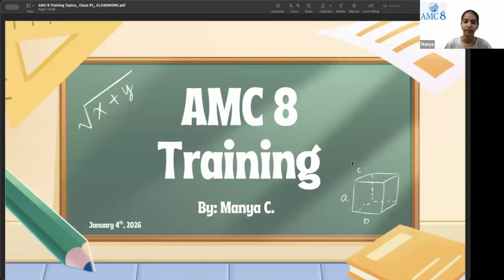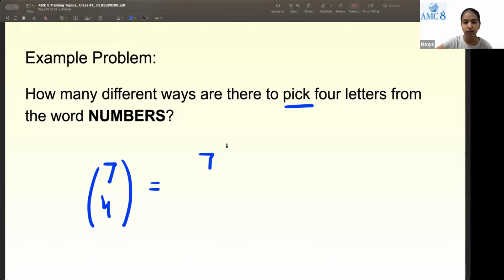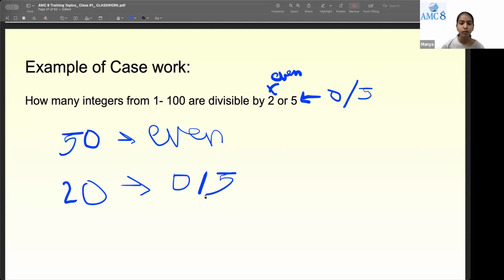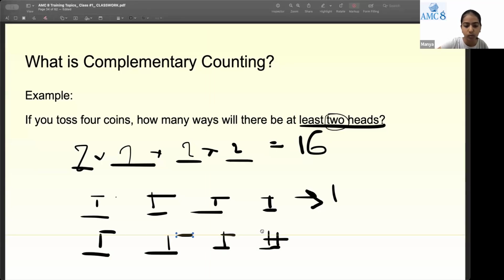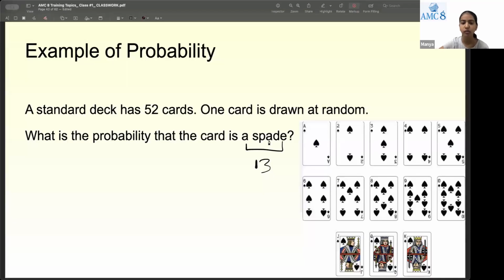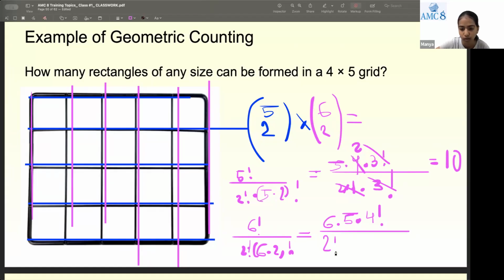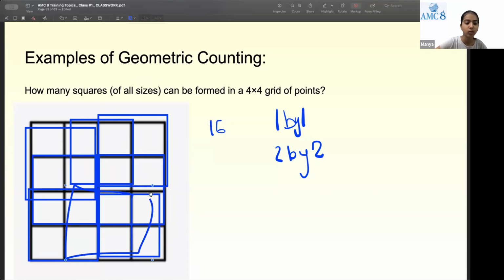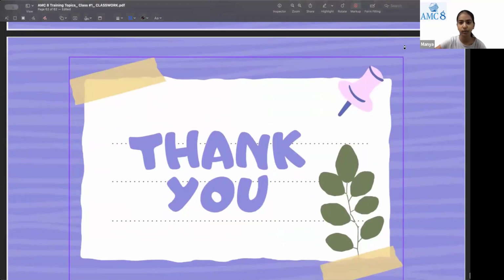1: Permutations, Combinations, Casework, Complementary Counting, Probability, Geometric Counting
Topics:
1. Permutations
2. Combinations
3. Casework
4. Complementary Counting
5. Probability
6. Geometric Counting